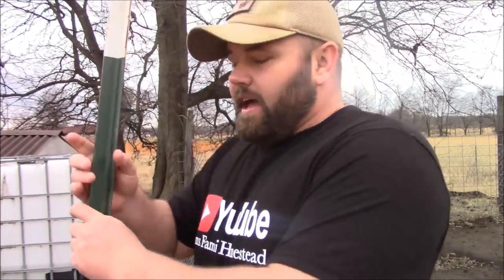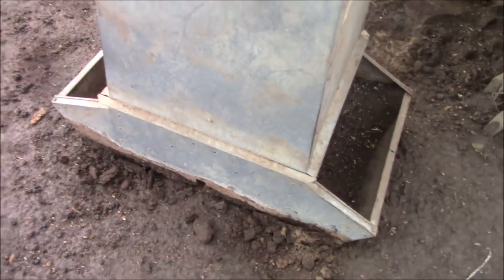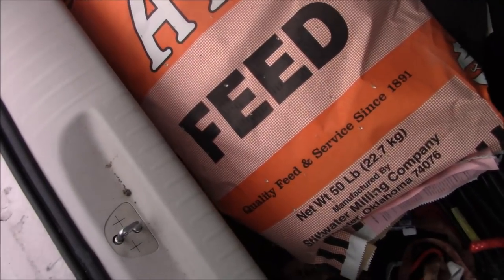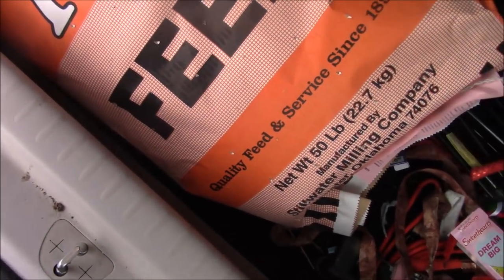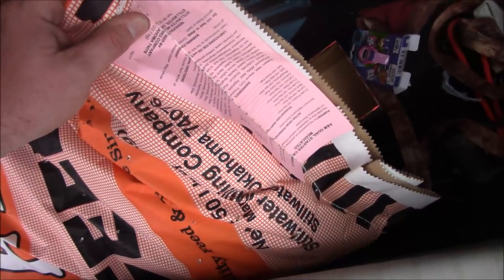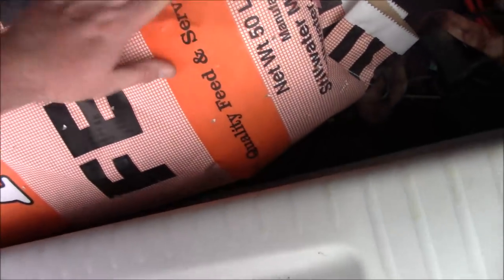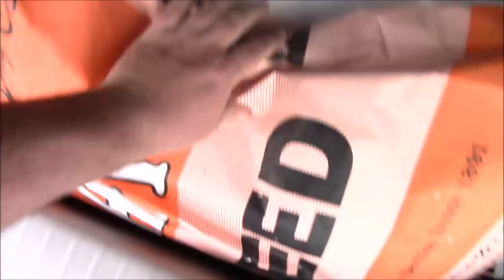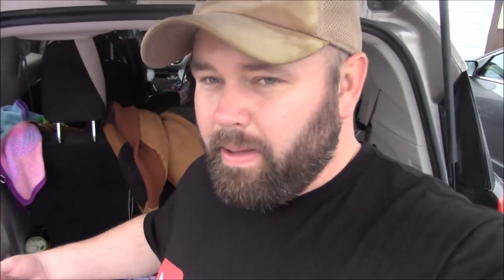Just not worth it, I REFUSE to do this anymore , pigs are comming so lets fix the pen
I started a new eating habit. I have stop eat the awesome Amish bread I use to make and I stopped eating bread in general, Kinda doing a keto diet. I show you guys fixing my pig pen, we have 3 little piglets coming in the next few days.

Navy Patch

Army Patch